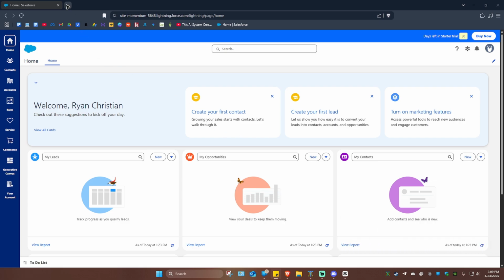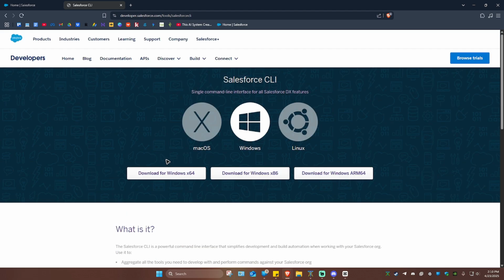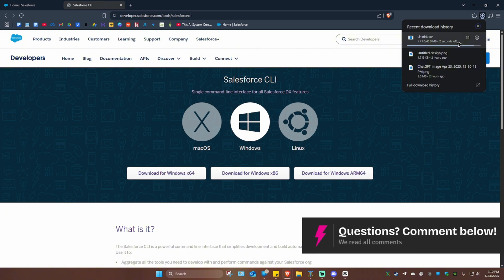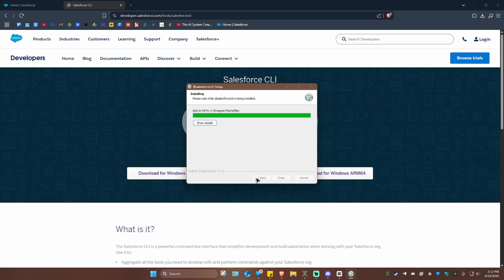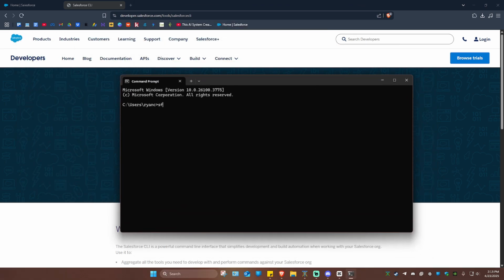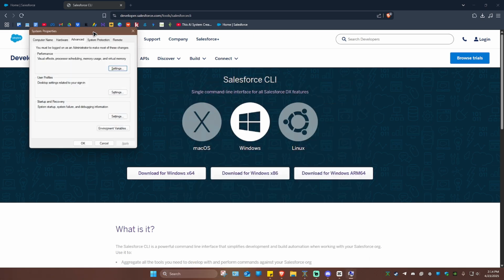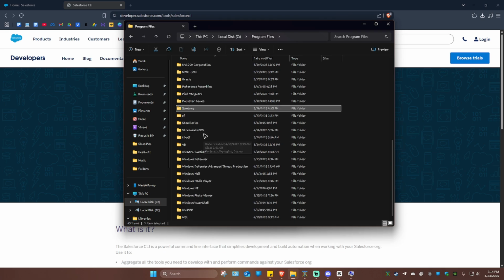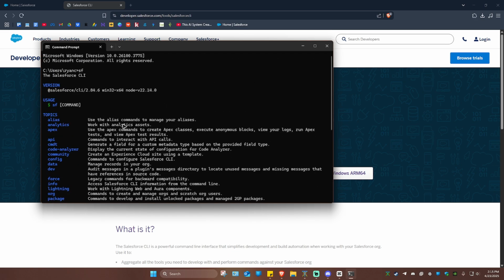How to INSTALL Salesforce CLI (Step by Step)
Looking to streamline your Salesforce development workflow? This step-by-step tutorial guides you through installing the Salesforce Command Line Interface (CLI) on Windows, macOS, and Linux. Learn how to download the installer, set up environment variables, and verify the installation. Ideal for developers aiming to enhance their productivity with Salesforce DX.